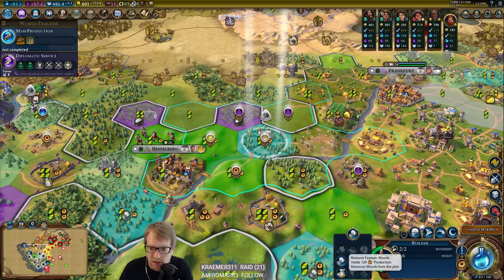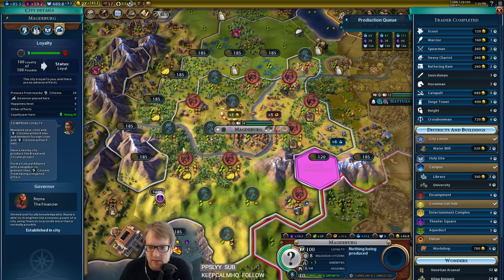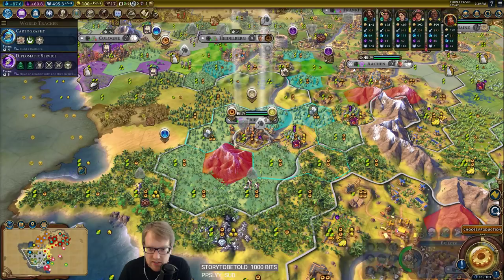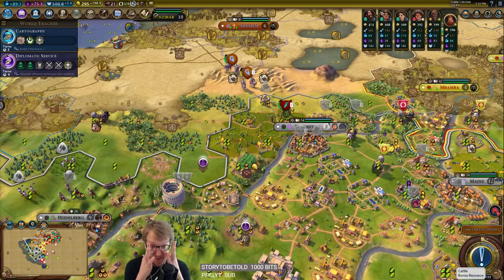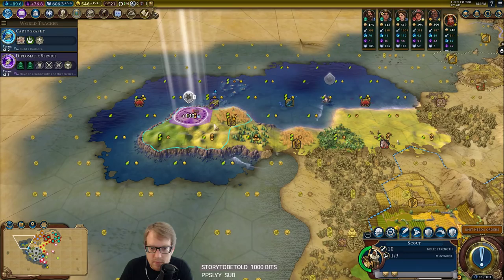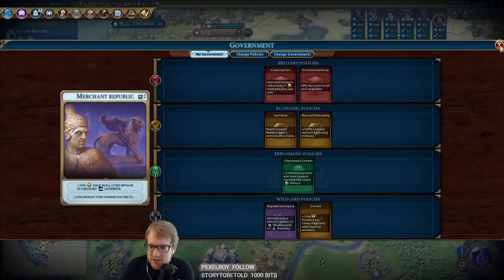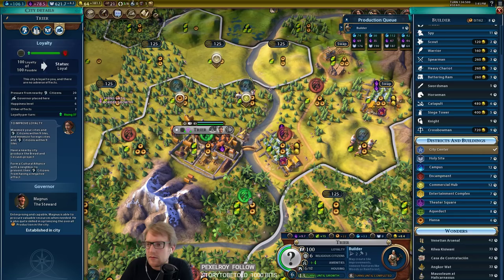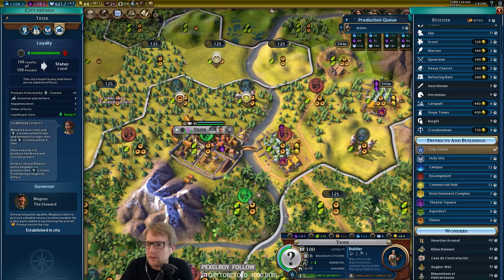Let's Play Civilization 6: Rise and Fall - Deity - Frederick part 6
Part 6 of the Frederick game during the 2018 A&W Deity Challenge

Seed Info: Standard Settings Unless Otherwise Noted
Map: Pangea
Map Size: Standard
World Age: New
Rainfall: Wet